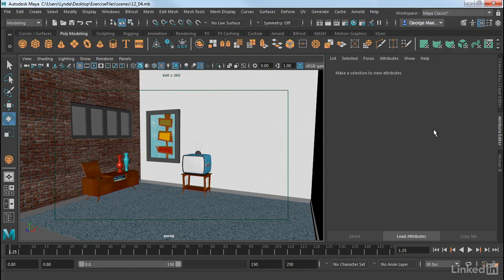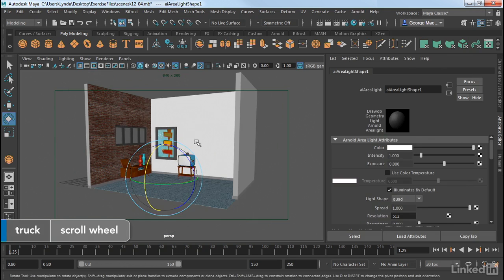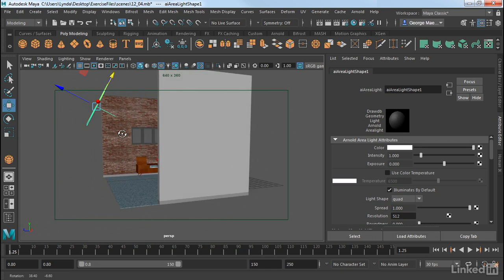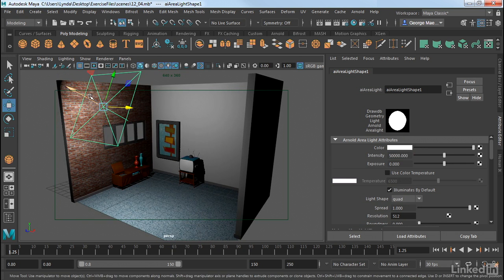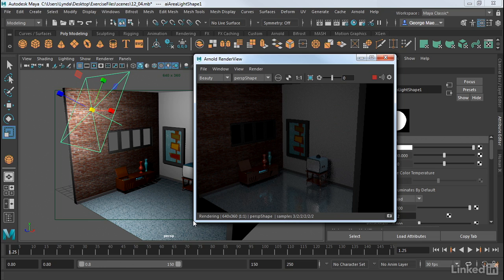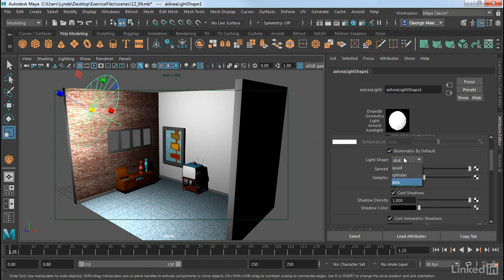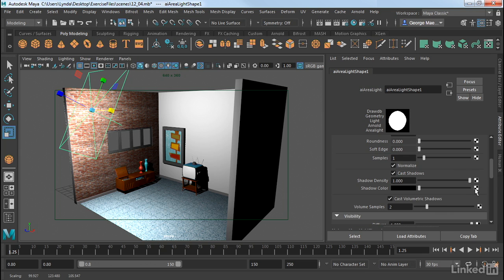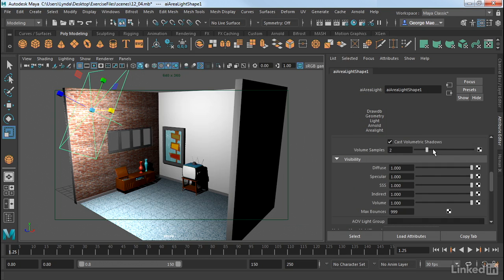089 Use Arnold area lights